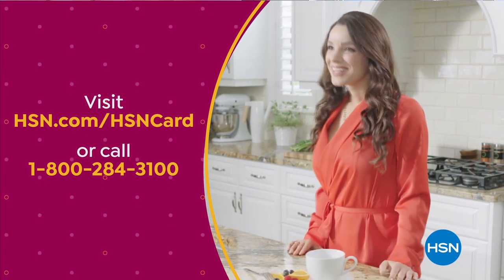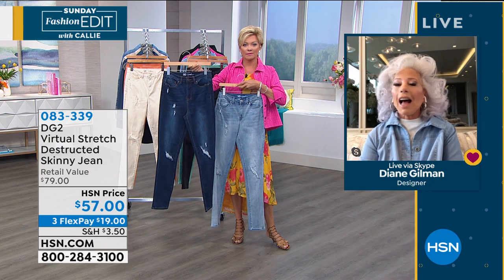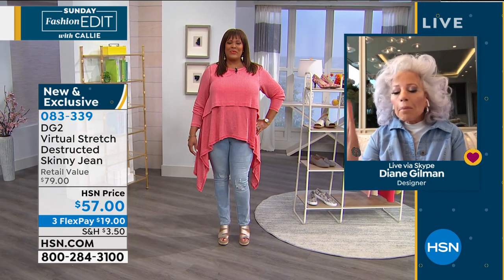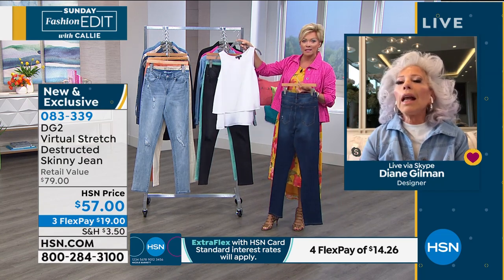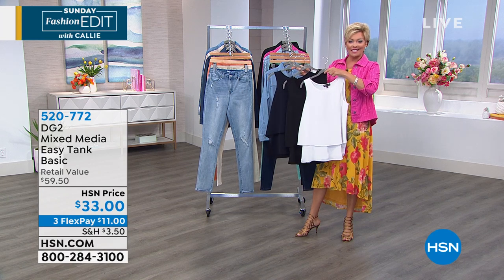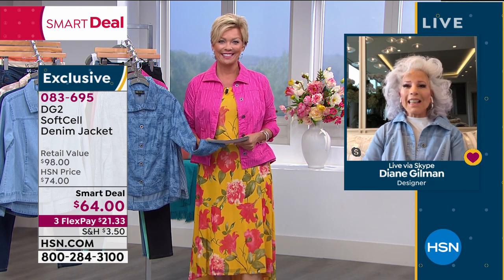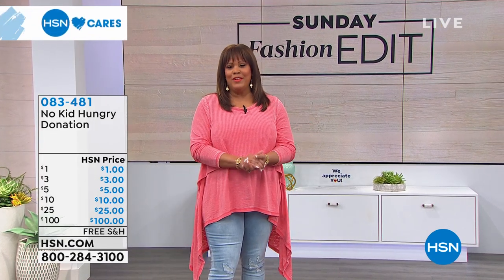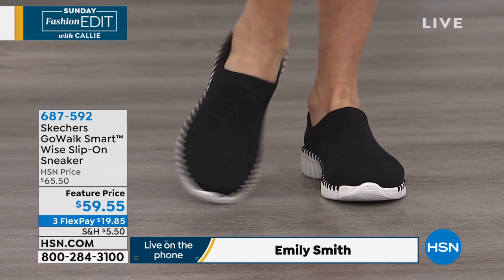HSN | Sunday Fashion Edit With Callie 04.26.2020 - 11 AM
Kickoff Sunday and discover what's new and trending in fashion, footwear, accessories and more.